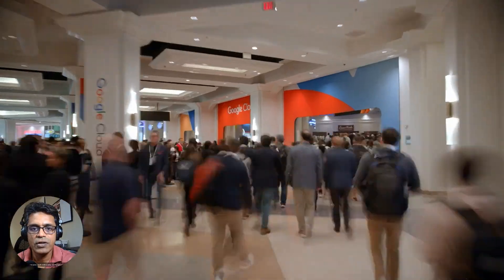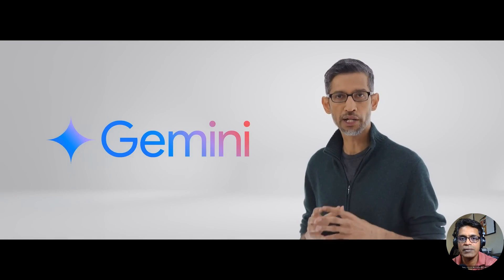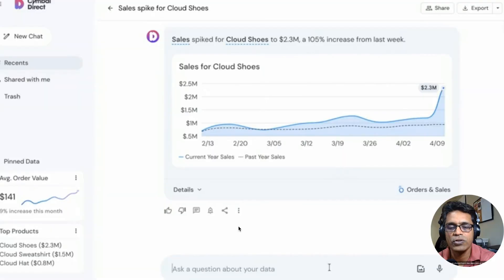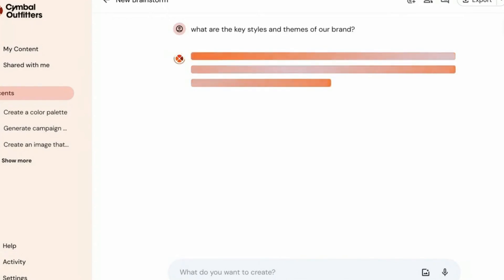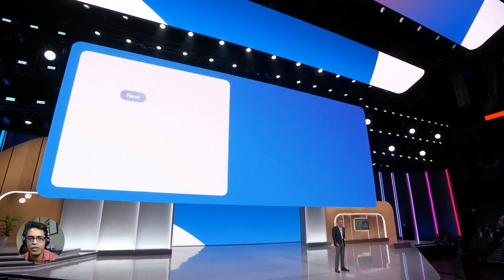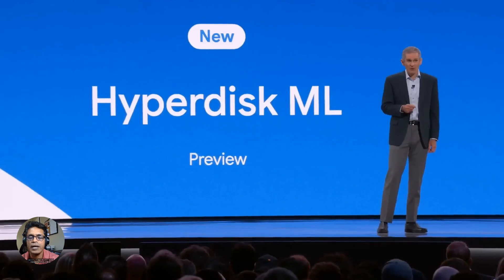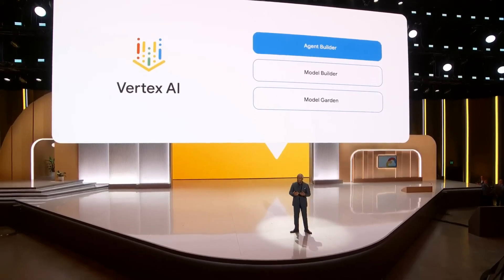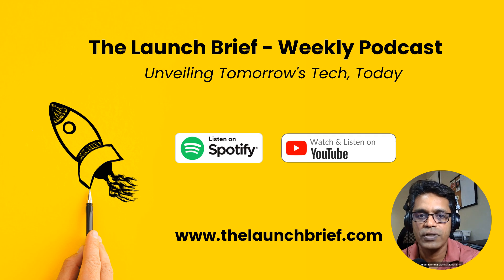The Launch Brief - Episode7 | Google Cloud Next 2024 Highlights in 5 mins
Google Cloud Next '24 unveiled a future powered by AI! Explore Gemini, the most powerful AI model yet, & how Google Cloud is transforming industries & workflows.

Chapters:
00:00 Introduction
00:08: Google Cloud Next 2024
00:35 Gemini and Gemini Pro 1.5
01:32 Business Analytics with Gemini Demo
02:30 Marketing with Gemini Demo
03:10 AI Infrastructure Updates
04:20 Customer Highlights
04:42 Gemini Code Assist Demo
05:24 Closing

AI Advancements:
1. Gemini & Gemini 1.5 Pro: Google unveils its most powerful AI model yet, capable of handling massive datasets & complex contexts.
2. Enhanced AI Infrastructure: Build and deploy AI applications more easily with improved model management, better frameworks, and a powerful new AI hypercomputer.
3. GPU Power Boost: Google upgrades processing power with next-gen NVIDIA GPUs & its own custom-designed Axion Processor for data centers.
Real-World Applications:

Industry Transformation: See how Google Cloud AI transforms businesses like Mercedes-Benz, Uber, & Samsung.
AI in Finance & Healthcare: Explore how Goldman Sachs & healthcare institutions use AI for data analysis & improved patient care.

Bonus Features:

1. Voice Prompts for Gmail: Dictate emails with Google's advanced speech recognition technology.
2. Google Code Assist: This AI-powered tool helps developers write code faster & more efficiently.
Stay Curious!